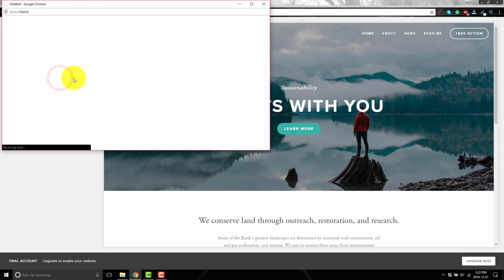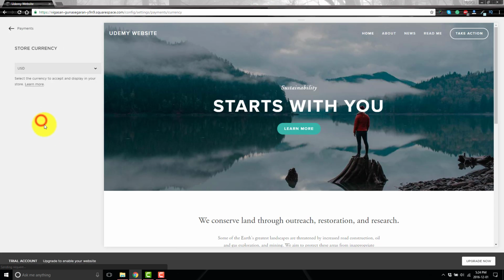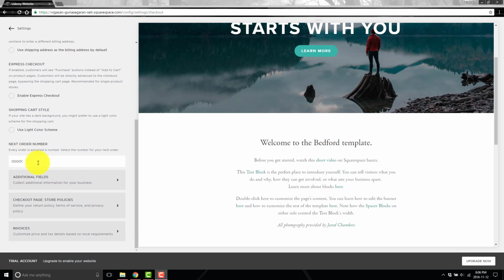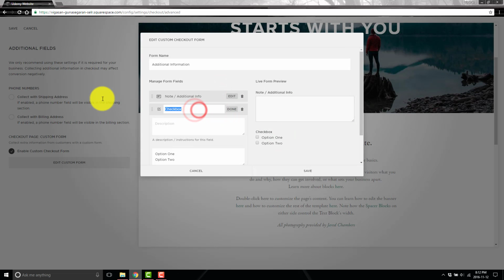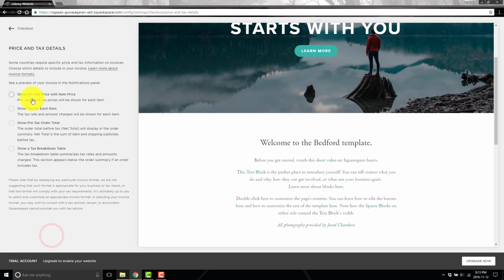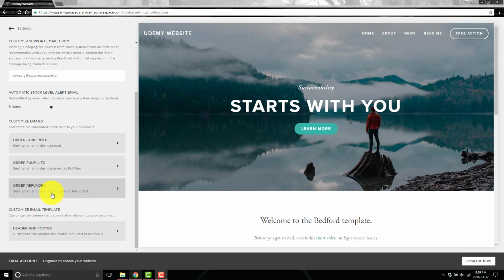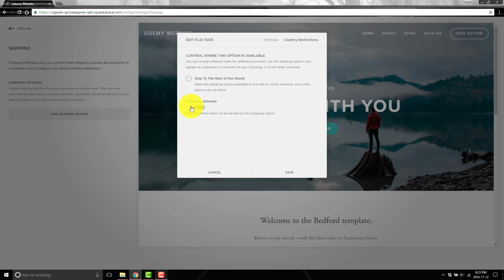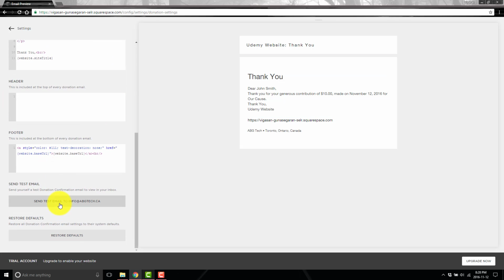8. Squarespace Tutorials - Commerce Settings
Learn to create forms to collect emails, customize invoices, change store settings, set up shipping to different parts of the world with different prices and speeds, and also how you get notified of orders, cancellations, or order-fulfillment.